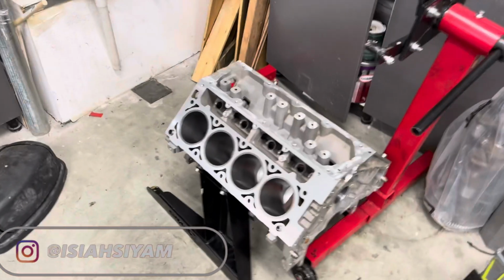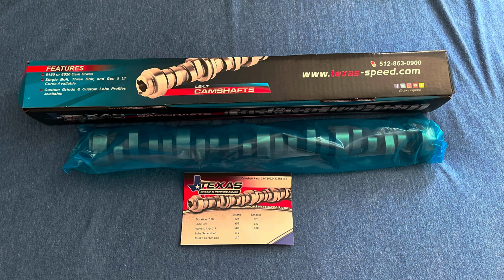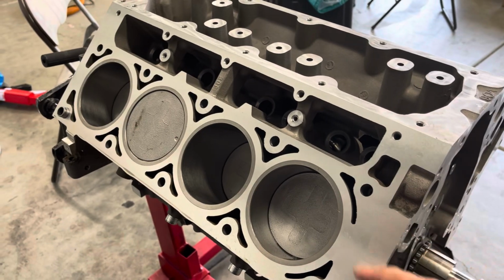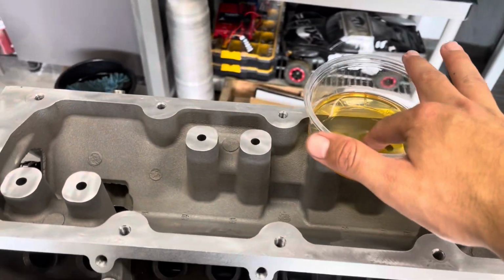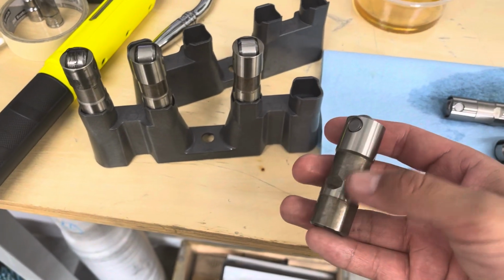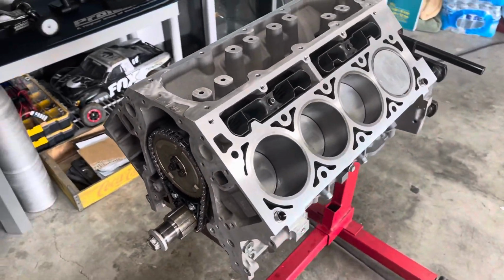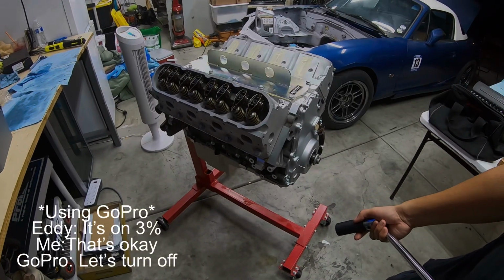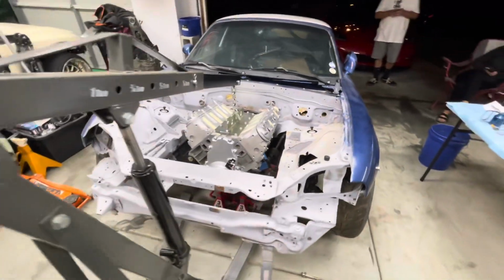LS Miata Swap Pt 10: Engine is Rebuilt + 1st Test Fit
One of my favourite videos to date !